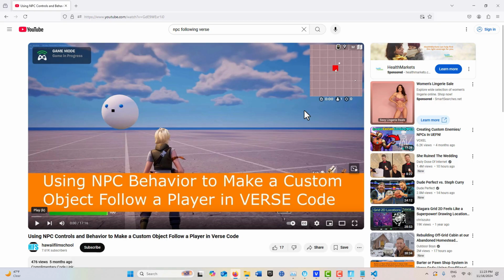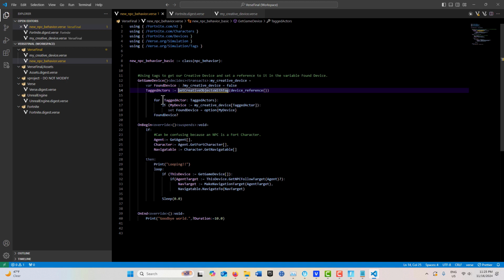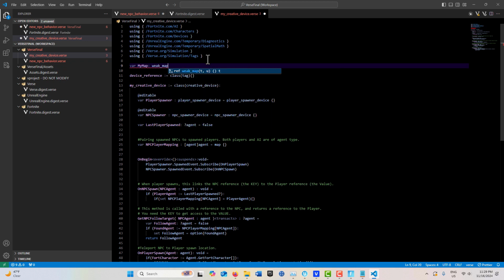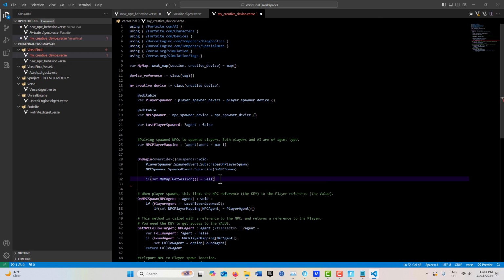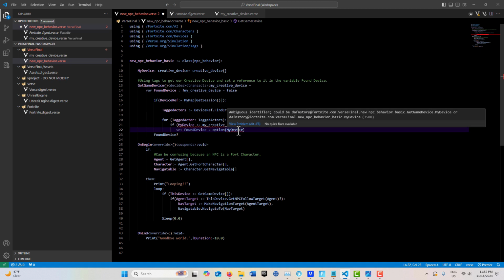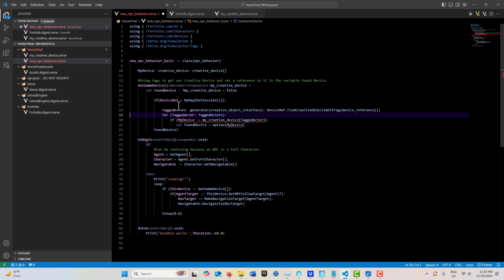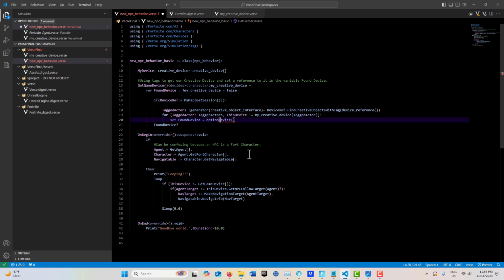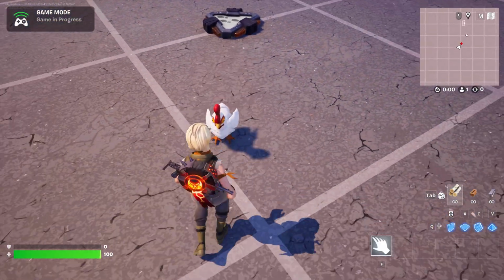Overloading Functions and Resolving an Issue with FindCreativeObjectsWithTag in Verse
In this tutorial, we take a look at one way of resolving an issue that arises with the FindCreativeObjectsWithTag method in Unreal Editor for Fortnite. In short, the issue is resolved by using a global variable to store references in.

If you find this tutorial confusing, you might want to watch this one first: